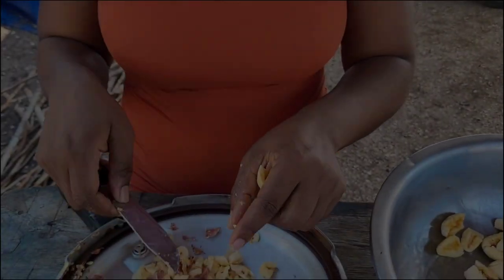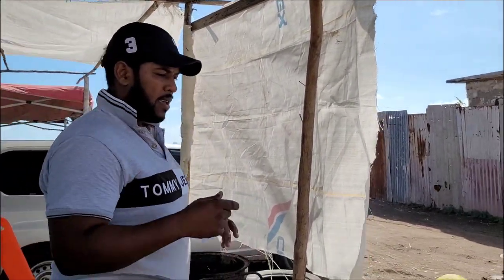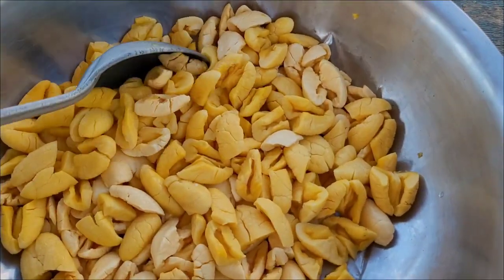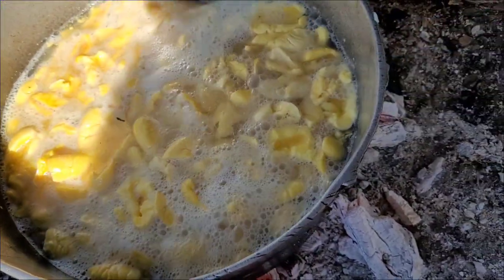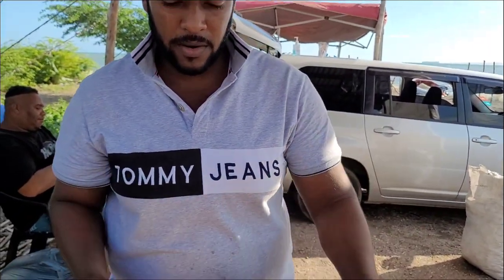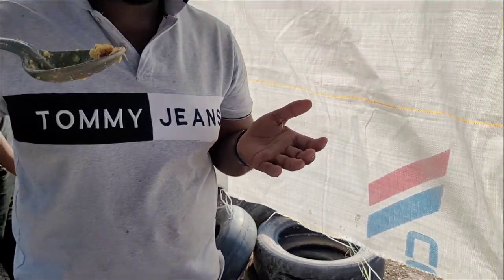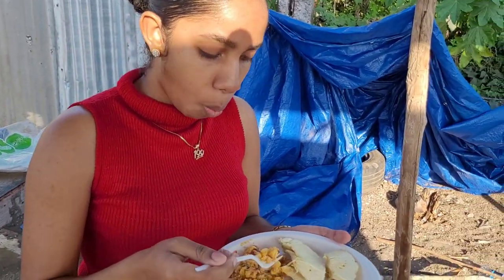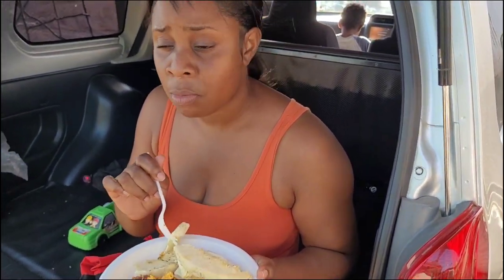ACKEE & CORNED-PORK /BREADFRUIT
Today we twisted the national dish so instead of ackee and saltfish we did ackee and corned pork.It was a bomb it literally explode with beauty and taste so please enjoy guys.